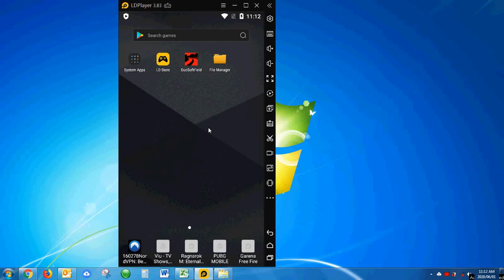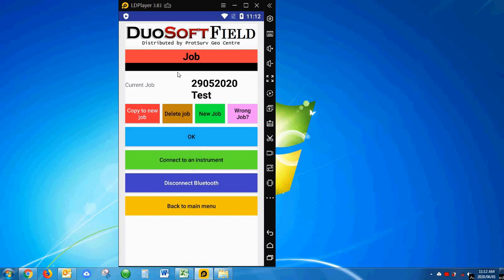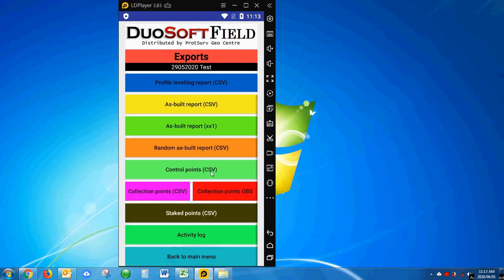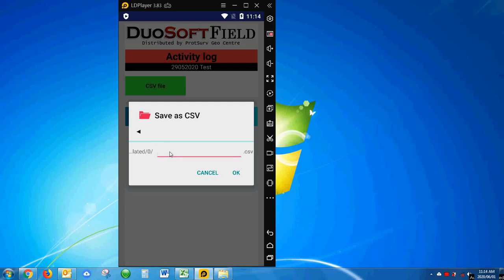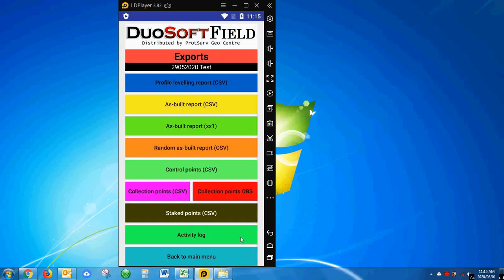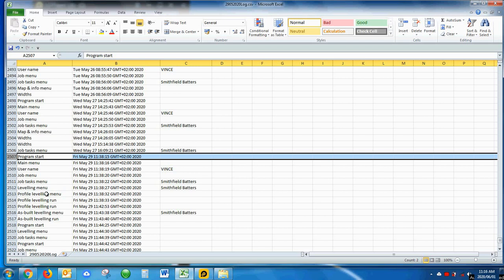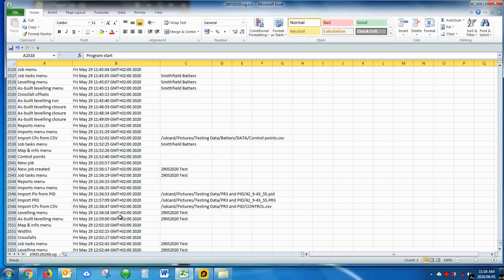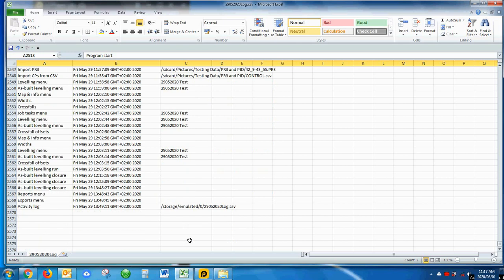Activity Log Export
This video illustrates how to export an activity log from the duosoft field app